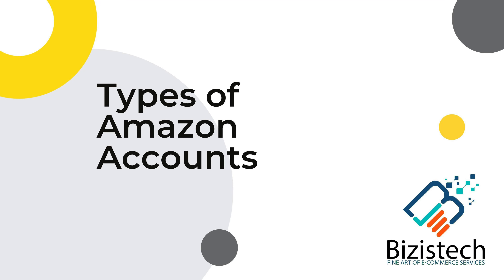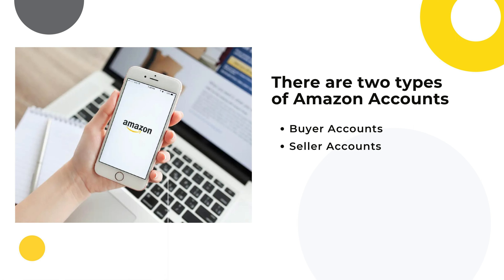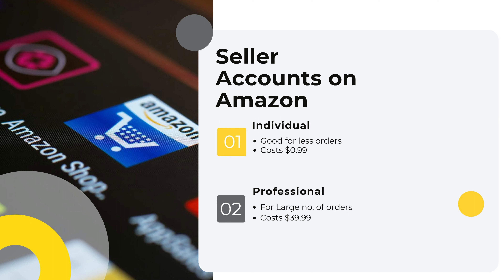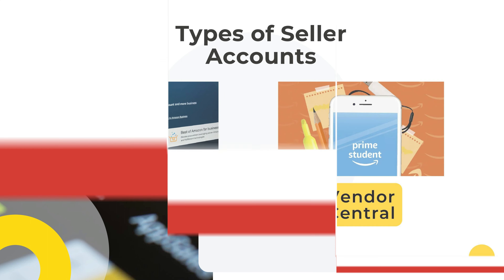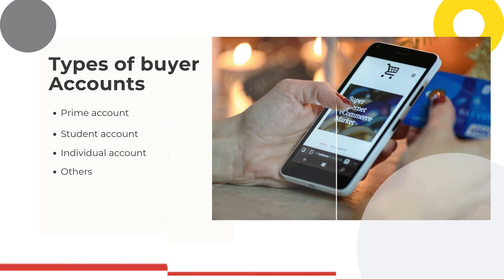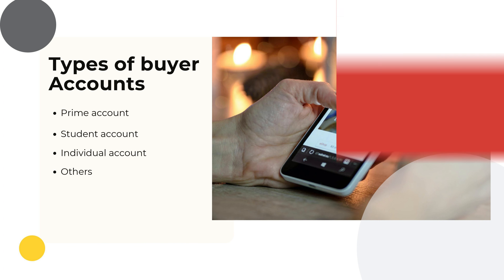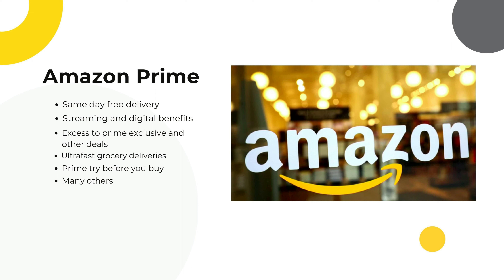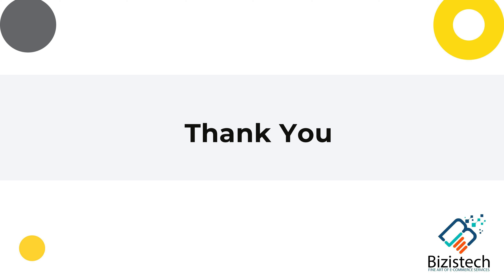Complete Guide: All Types of Amazon Accounts | Amazon FBA For Beginners | Bizistech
• How you can select the type of amazon account according to your business requirements?
• Main types of Amazon Seller accounts which are individual and professional accounts with their pros and cons.
• A quick Tip if you can’t decide which plan you should use, and your inventory is reaching the warehouse.
• Types of other seller accounts including Amazon Business account and Vendor Central.
• Types of Buyer accounts on Amazon explaining amazon student account, individual account and amazon prime account.
• Benefits of Amazon Prime account with applicable charges.